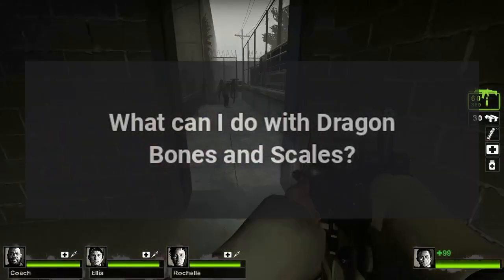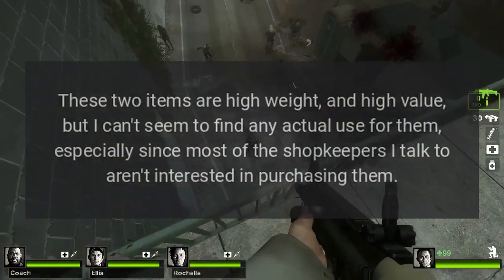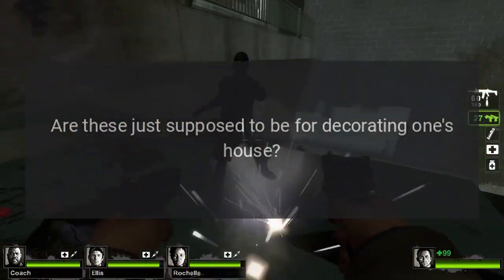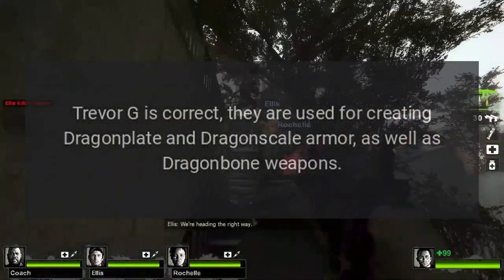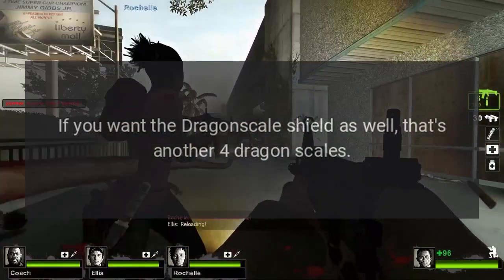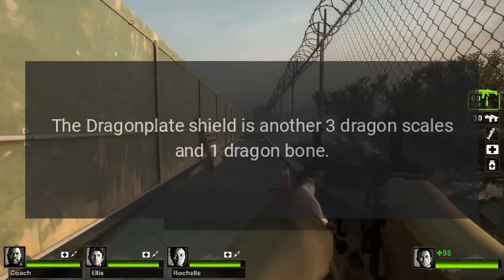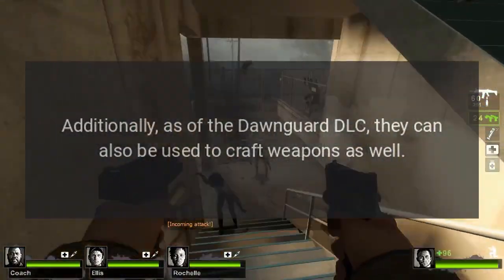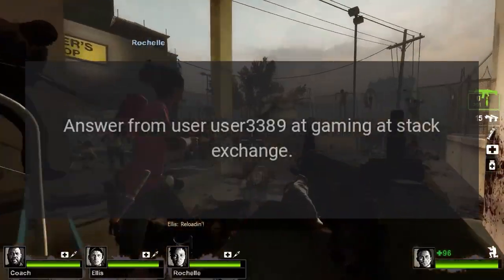What can I do with Dragon Bones and Scales?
I've started slaying dragons (like all good Dohvakiin must), and with each beastie I down, I'm getting close to 200 lbs of loot, mostly in the form of Dragon Bones and Scales. These two items are high weight, and high value, but I can't seem to find any actual use for them, especially since most of the shopkeepers I talk to aren't interested in purchasing them.Are these just supposed to be for decorating one's house? Or is there some nefarious purpose for them down the road that I should stockpile them for?Question from user Raven Dreamer at gaming.stackexchange.com.